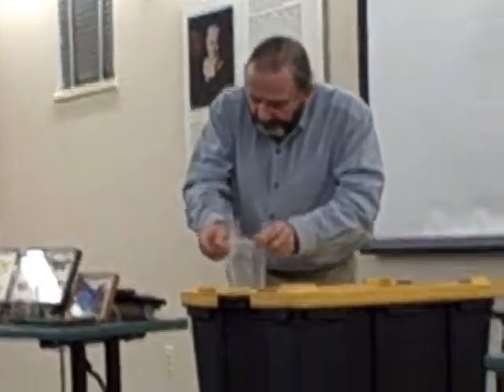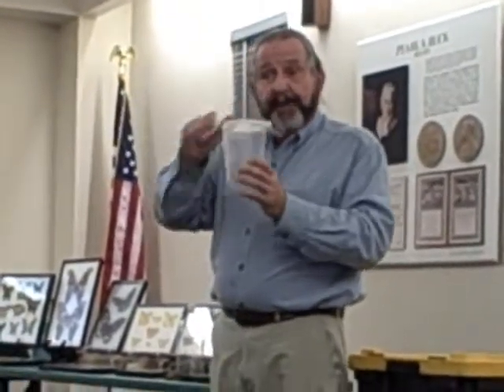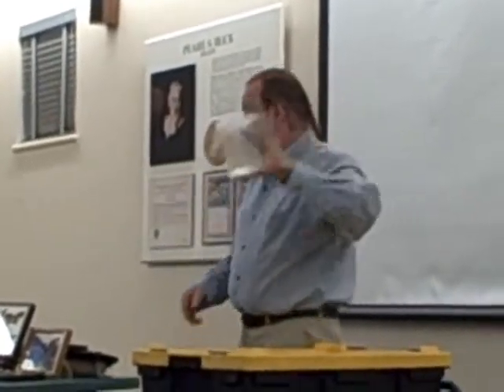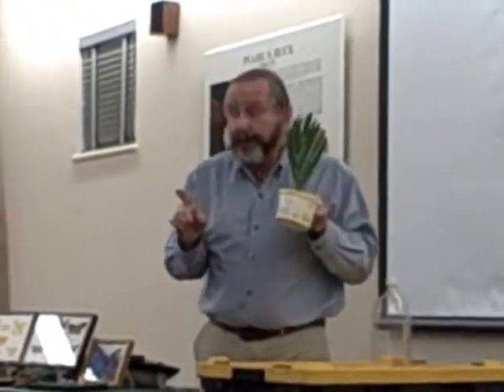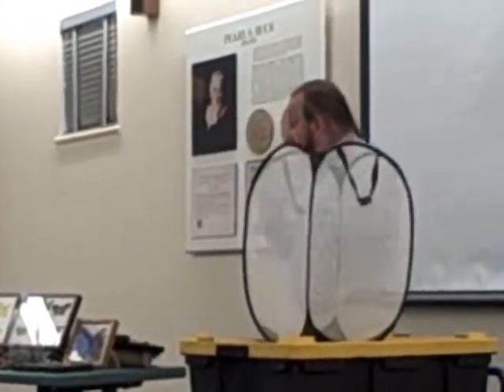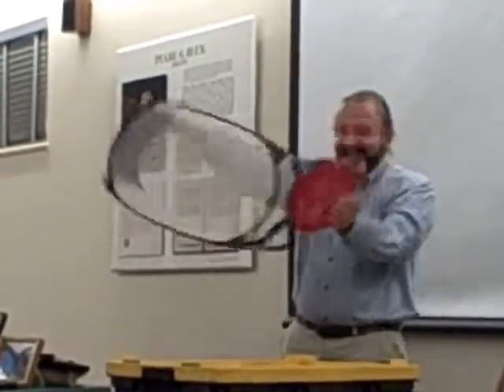Rick Mikula at Warrington Garden Club 1/7/09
Rick Mikula, famous butterfly expert, presented his educational program to the members of the Warrington Garden Club at the Library Center in Doylestown, Bucks County, PA